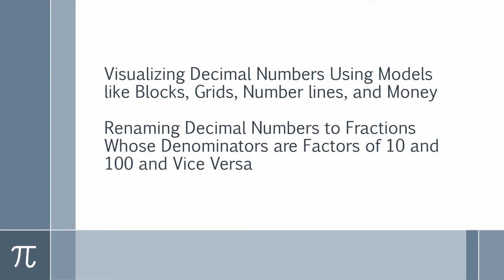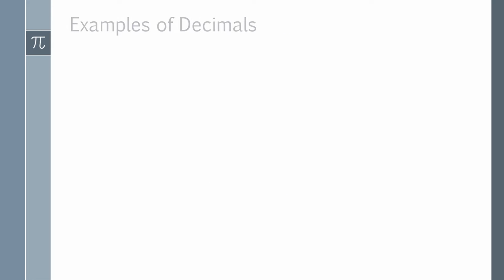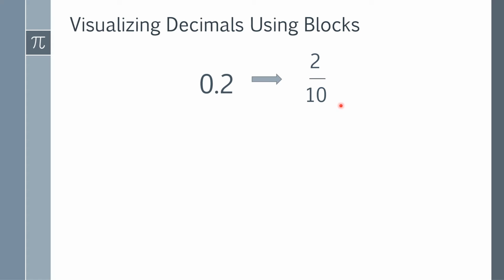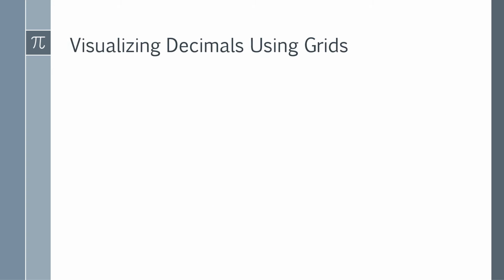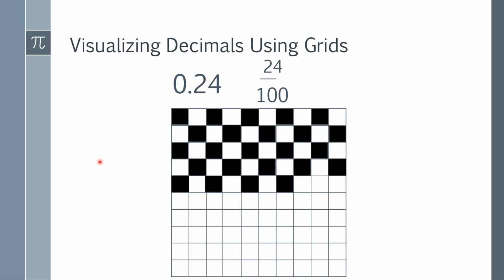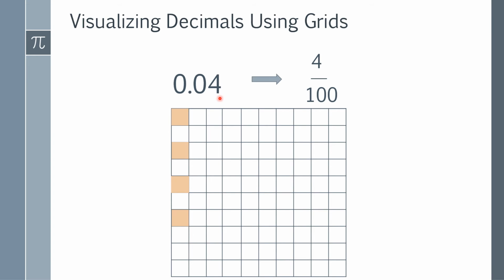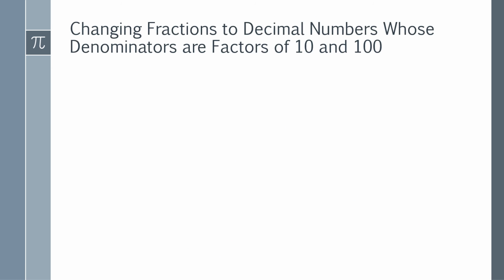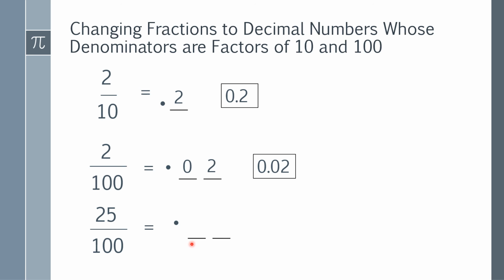Visualizing Decimals and Renaming Decimals to Fractions and Vice Versa